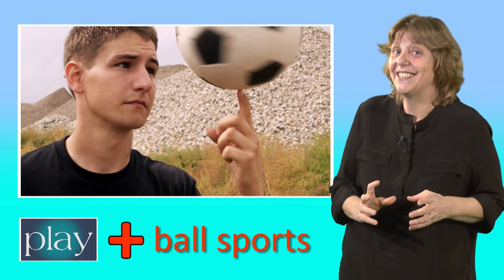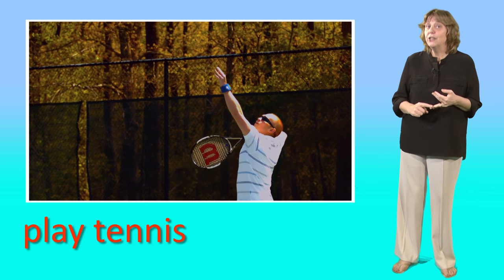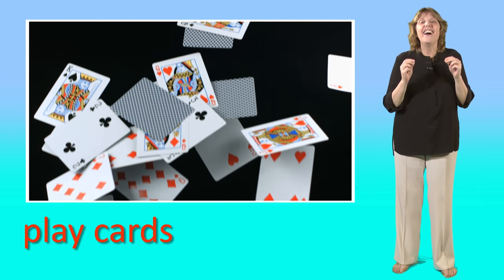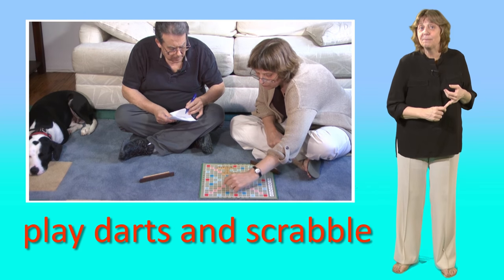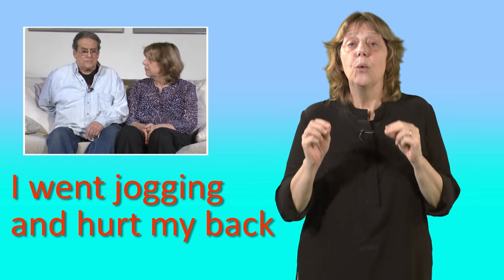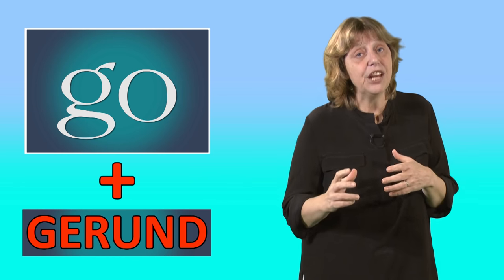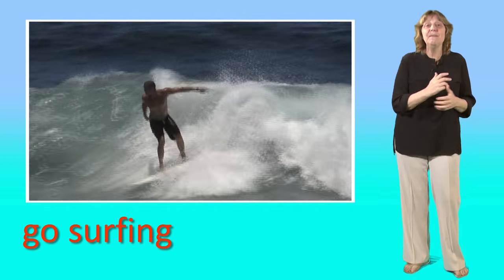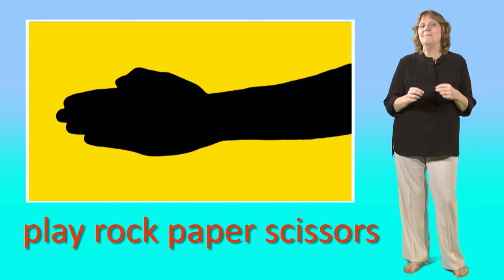Sports and the verbs 'play' 'go' and 'do': Learn English with Simple English Videos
Learn the verbs we use with different activities, along with the English names of lots of sports in this video.

Big thanks to Rachel of Rachel's English for appearing in this video.

You can see this video with a clickable transcript at our video